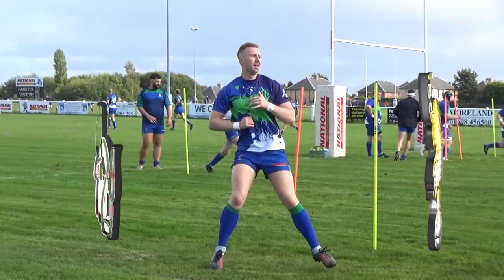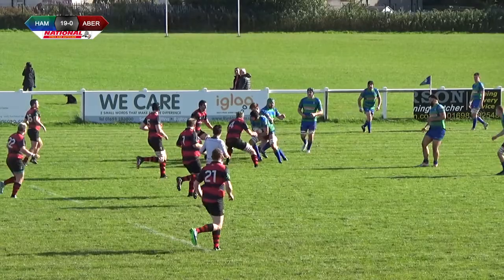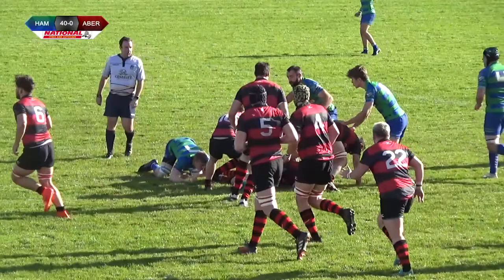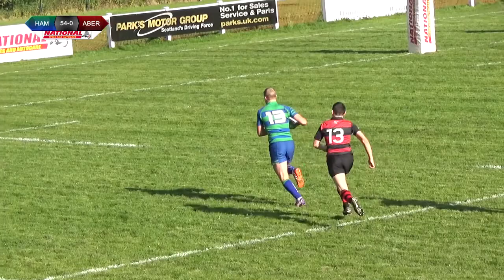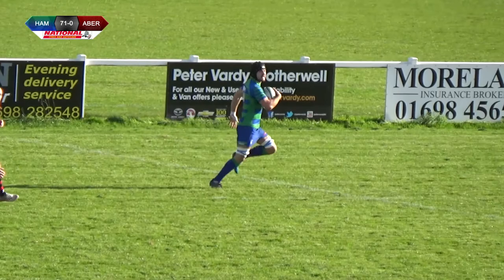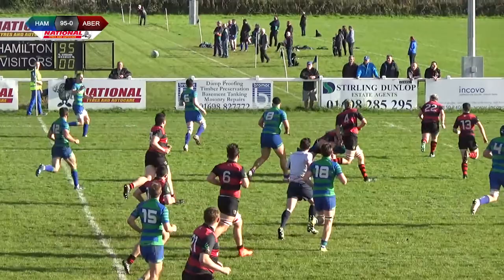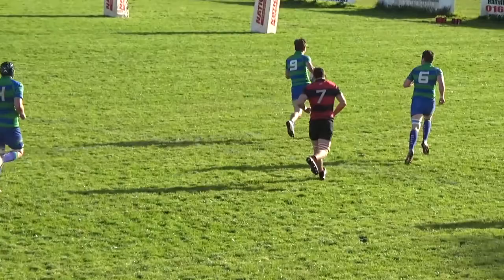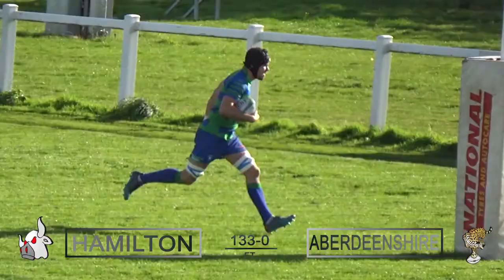HIGHLIGHTS: Hamilton vs Aberdeenshire - NL2 (30/09/17)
Hamilton are confronted once again by Aberdeenshire, reunited in the fifth round of the BT National League 2 after contesting in the first round of the BT Cup.

Commentator: Stephen Bark
Thumbnail photograph: Neil Mitchell